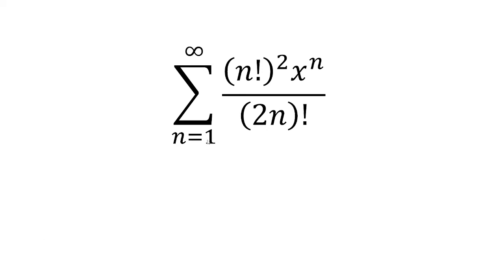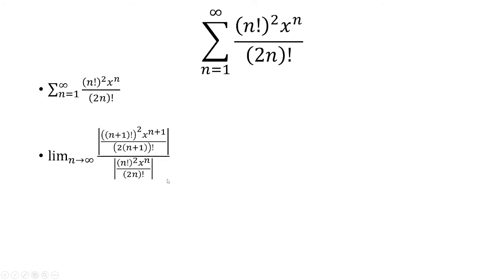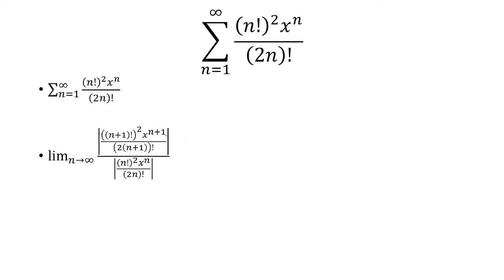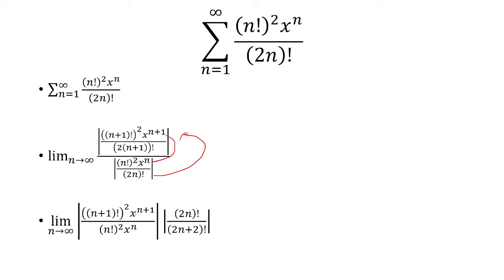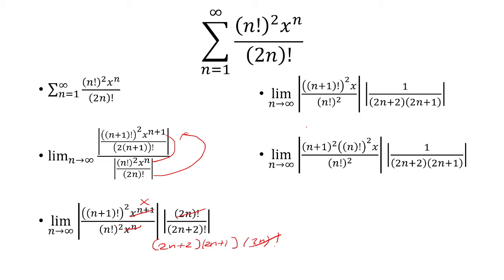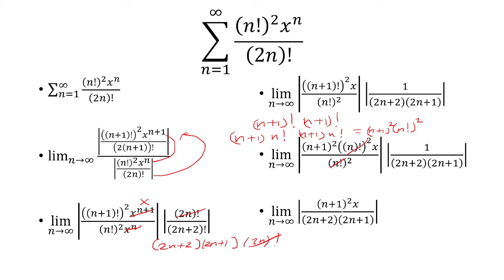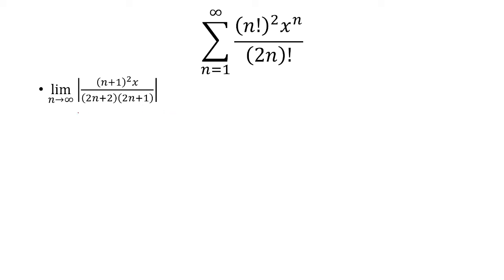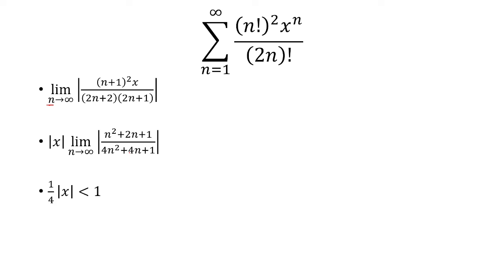Sum from n=1 to infinity of (n!)^2 x^n / (2n)!